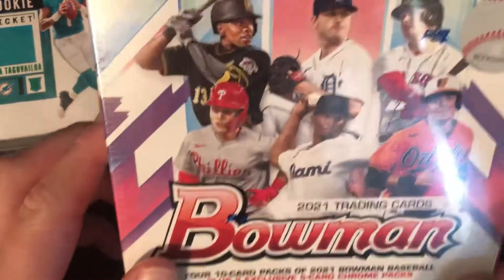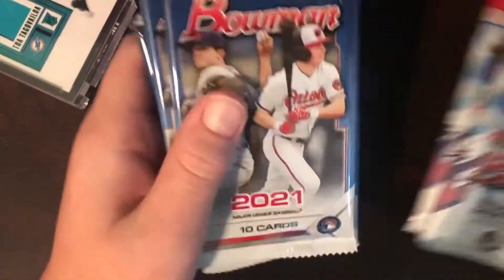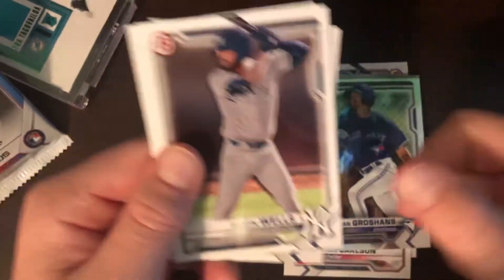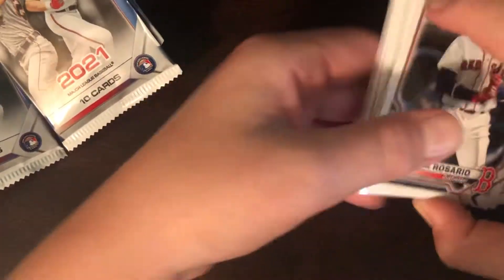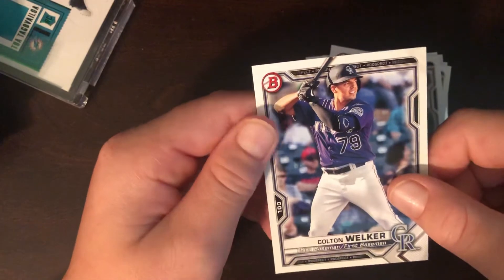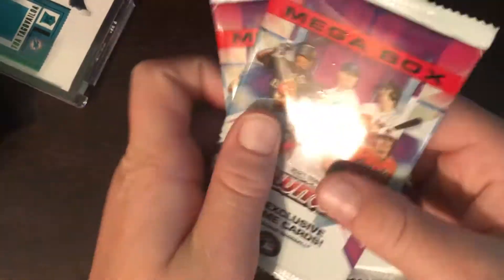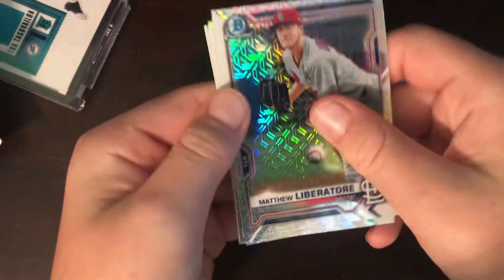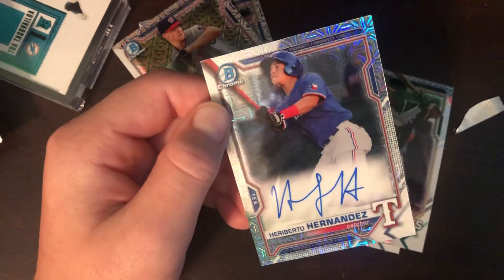Ripping a bowman chrome mega box